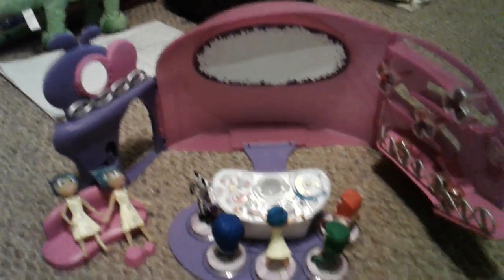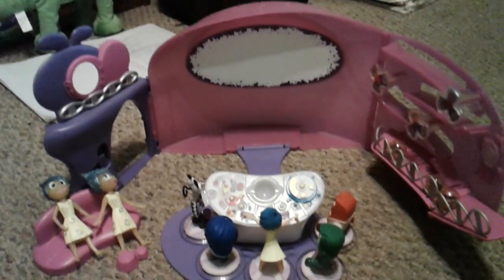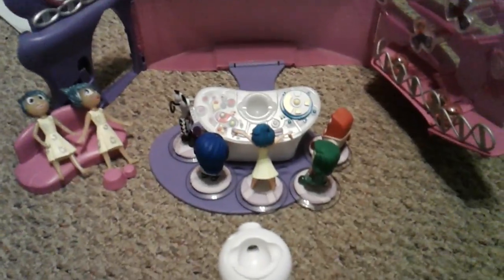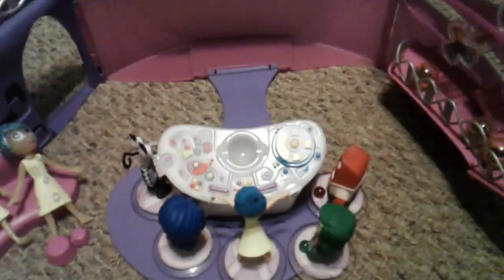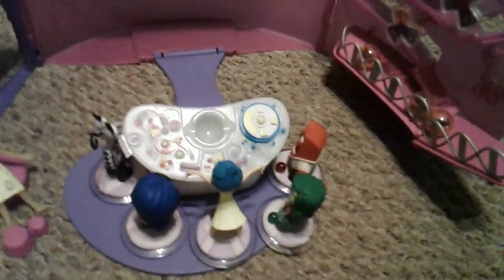Inside Out headquarters toy: Toy review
This is my first toy review. Sorry for the way the projector worked.
Mine does not work for some reason.